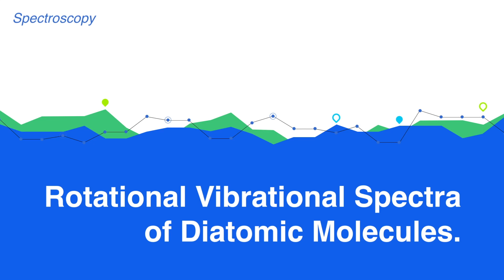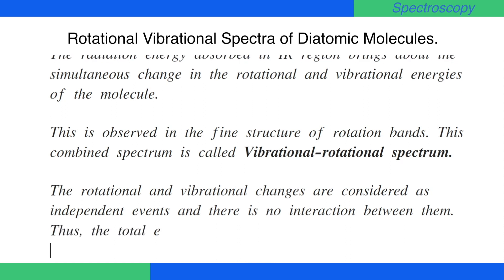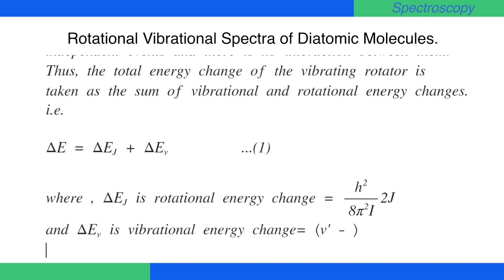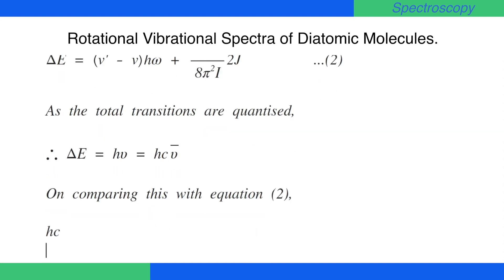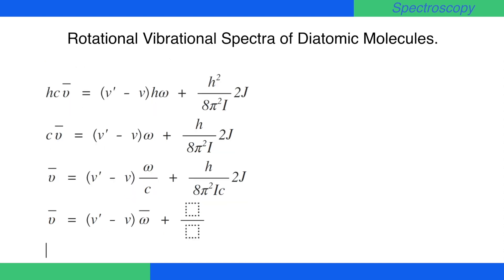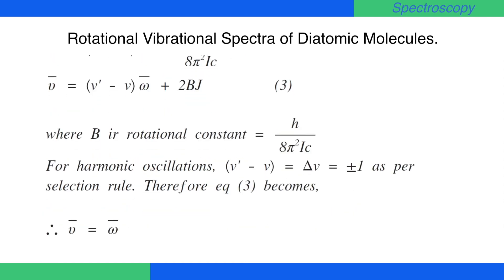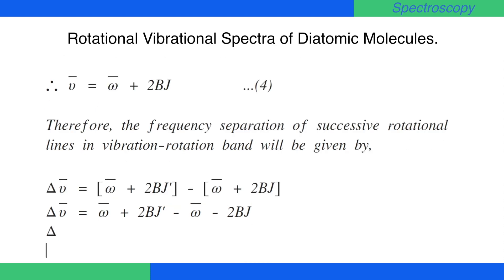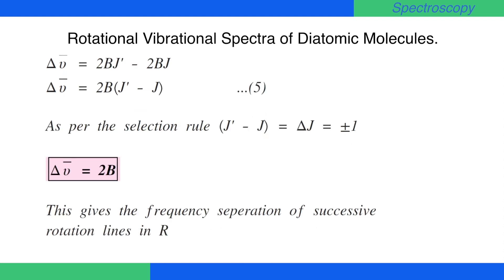Discuss Rotational-Vibrational Spectra of Diatomic molecules.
The radiation energy absorbed in IR region brings about the simultaneous change in the rotational and vibrational energies of the molecule.  This is observed in the fine structure of rotation bands. This combined spectrum is called Vibrational-rotational spectrum.  The rotational and vibrational changes are considered as independent events and there is no interaction between them. Thus, the total energy change of the vibrating rotator is taken as the sum of vibrational and rotational energy changes. i.e.  Delta E = Delta { E }_{ J } + Delta { E }_{ v }   ...(1)  where , Delta { E }_{ J } is rotational energy change = frac { { h }^{ 2 } }{ 8{ pi  }^{ 2 }I } 2J and Delta { E }_{ v } is vibrational energy change= left( v' - v right) homega   Substituting these values in equation (1) we get,  Delta E = left( v' - v right) homega  + frac { { h }^{ 2 } }{ 8{ pi  }^{ 2 }I } 2J   ...(2)  As the total transitions are quantised,  therefore  Delta E = hupsilon  = hcoverline { upsilon  }   On comparing this with equation (2),  hcoverline { upsilon  }  = left( v' - v right) homega  + frac { { h }^{ 2 } }{ 8{ pi  }^{ 2 }I } 2J coverline { upsilon  }  = left( v' - v right) omega  + frac { h }{ 8{ pi  }^{ 2 }I } 2J overline { upsilon  }  = left( v' - v right) frac { omega  }{ c }  + frac { h }{ 8{ pi  }^{ 2 }Ic } 2J overline { upsilon  }  = left( v' - v right) overline { omega  }  + frac { h }{ 8{ pi  }^{ 2 }Ic } 2J overline { upsilon  }  = left( v' - v right) overline { omega  }  + 2BJ   (3)  where B ir rotational constant = frac { h }{ 8{ pi  }^{ 2 }Ic }  For harmonic oscillations, left( v' - v right)  = Delta v = pm 1 as per selection rule. Therefore eq (3) becomes,  therefore  overline { upsilon  }  = overline { omega  }  + 2BJ   ...(4)  Therefore, the frequency separation of successive rotational lines in vibration-rotation band will be given by,  Delta overline { upsilon  }  = left[ overline { omega  }  + 2BJ' right]  - left[ overline { omega  }  + 2BJ right]  Delta overline { upsilon  }  = overline { omega  }  + 2BJ' - overline { omega  }  - 2BJ Delta overline { upsilon  }  = 2BJ' - 2BJ Delta overline { upsilon  }  = 2Bleft( J' - J right)    ...(5)  As per the selection rule left( J' - J right)  = Delta J = pm 1  boxed { Delta overline { upsilon  }  = 2B }   This gives the frequency seperation of successive rotation lines in Rotational-Vibrational band.